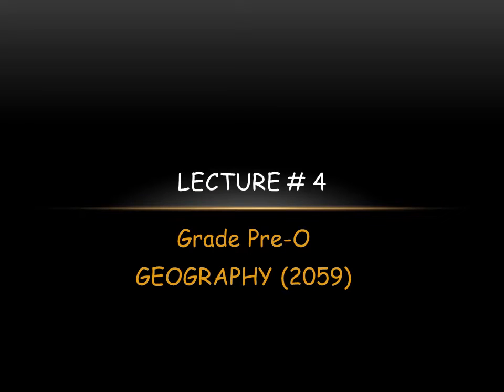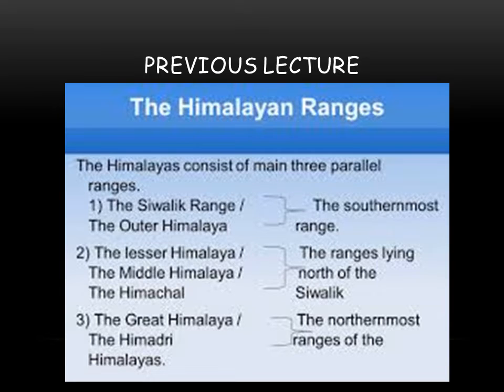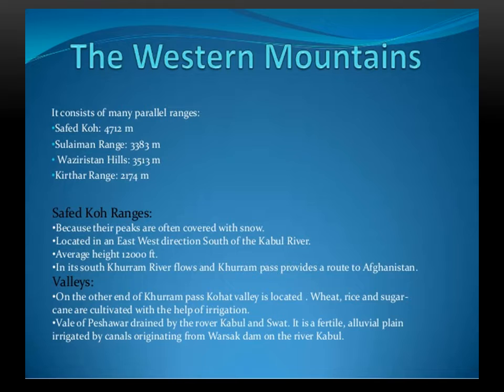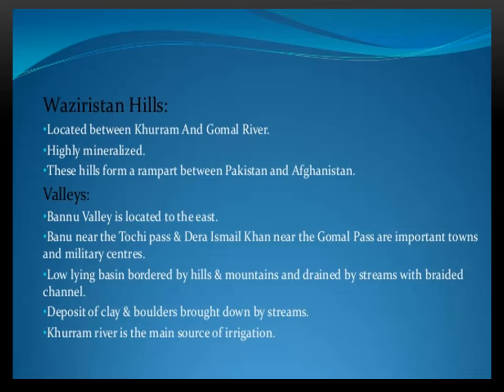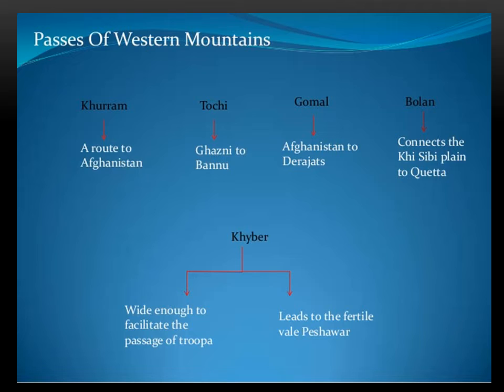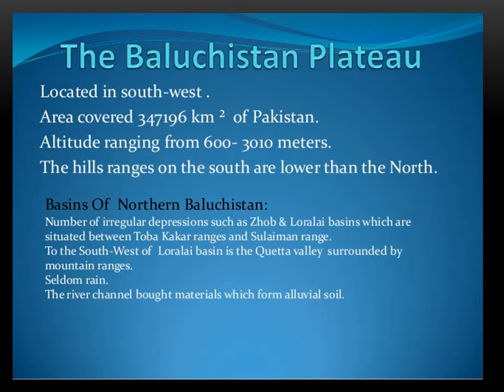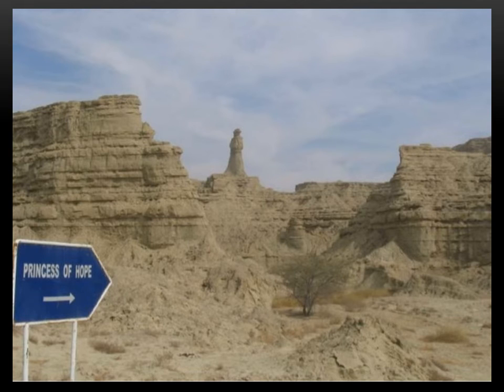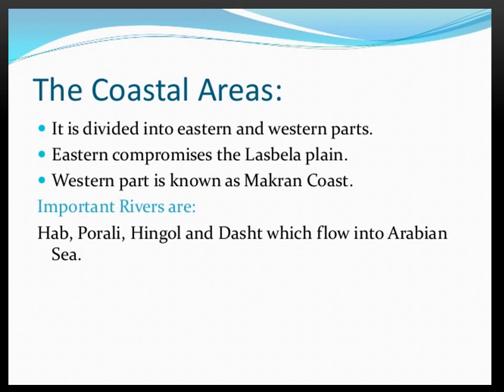ppt lecture# 4, Pre O Geo pptx